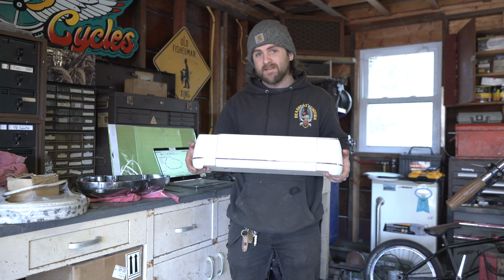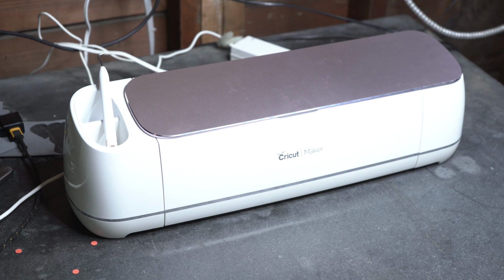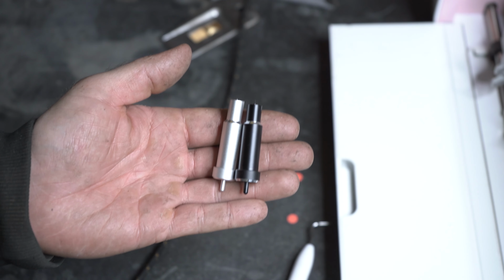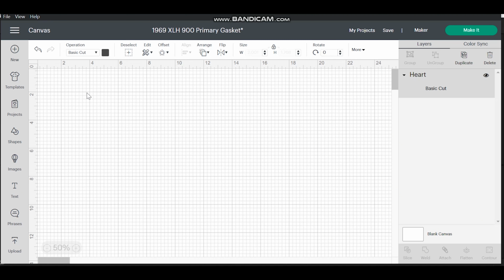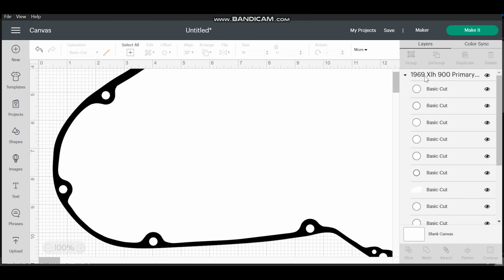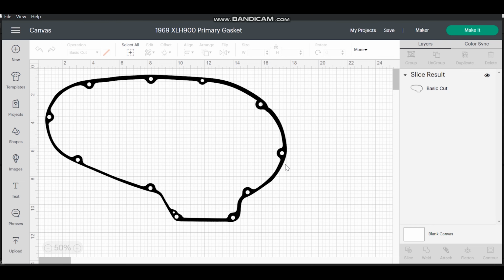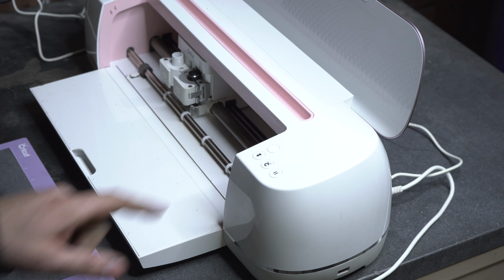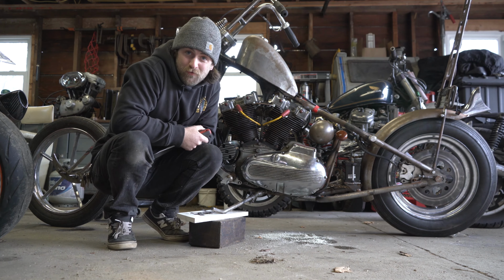I Used My Moms Cricut to Cut Gaskets for My Harley!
Tutorial on how to set up your Cricut for cutting gasket material